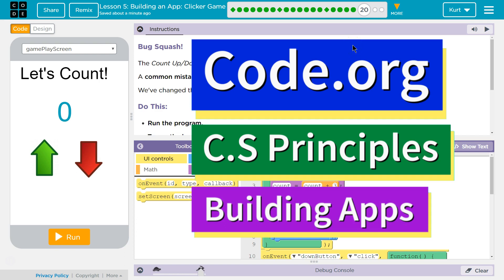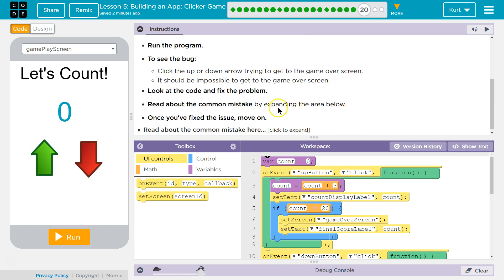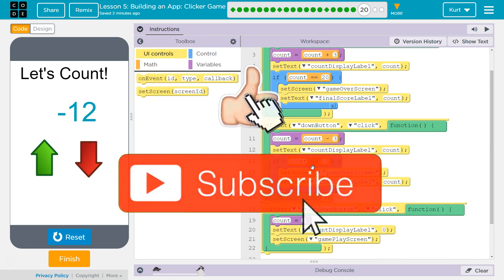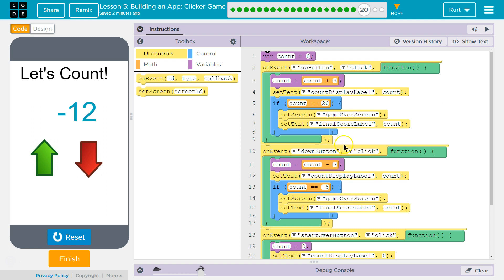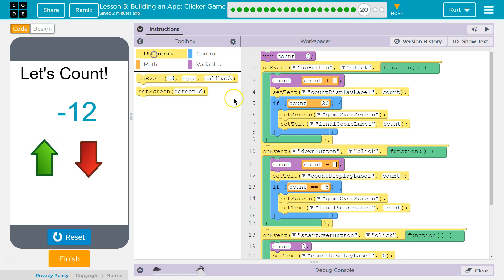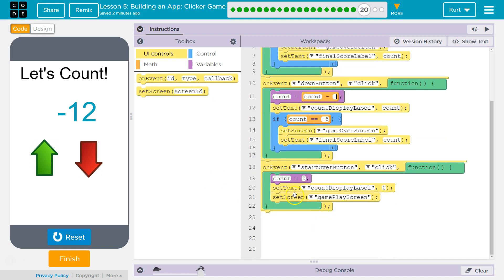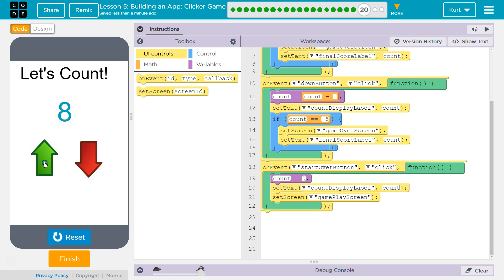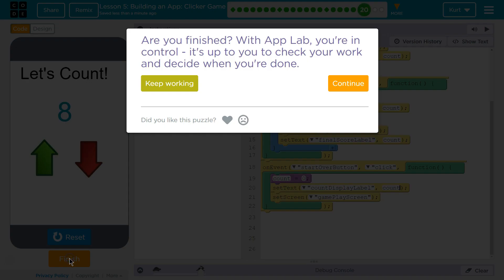Building an App: Clicker Game Lesson 5.20 Tutorial with Answers Code.org CS Principles